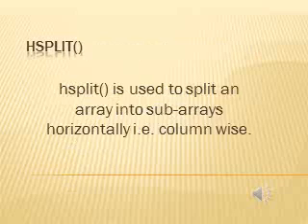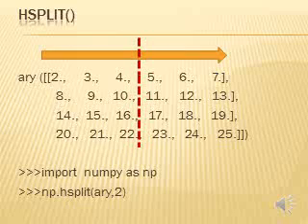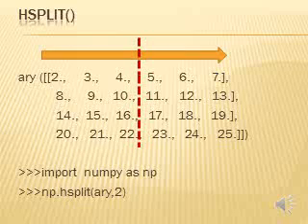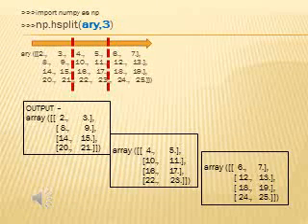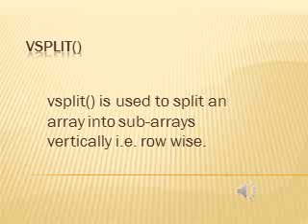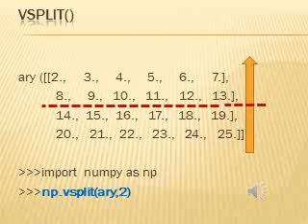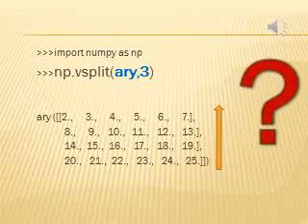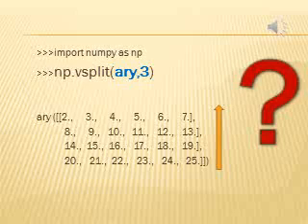IP_ARRAYSUBSETS_CLASSXII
Mrs Shikha PGT CS